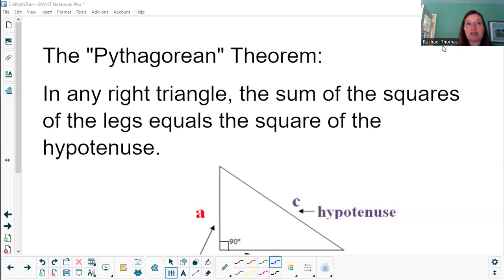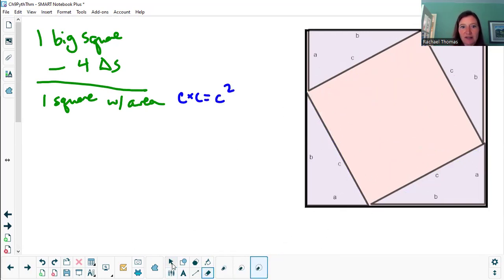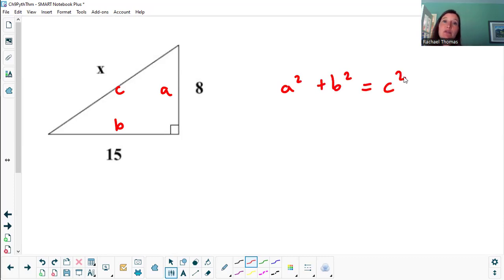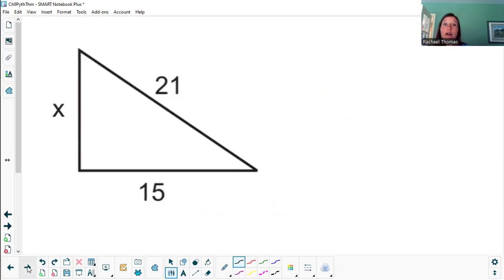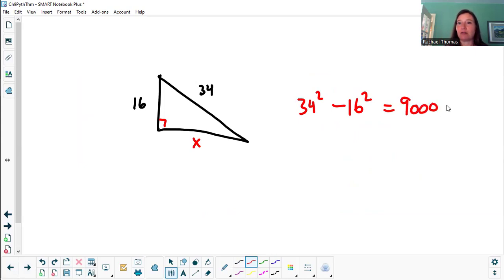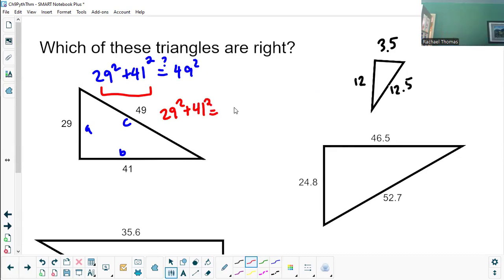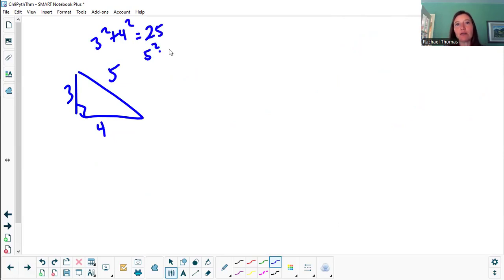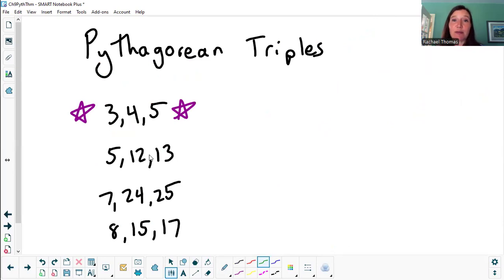Pythagorean Theorem (Geometry) - full explanation with examples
This video gives an explanation of why the Pythagorean Theorem works as well as how to use it to find missing sides in right triangles.